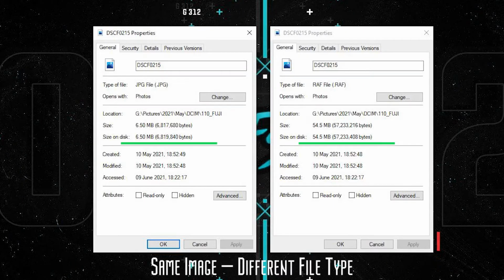Pro Mode - Mobile Phone Photography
I know some IPhones don't have a "Pro Mode" for taking photos. However if you use Lightroom, it has its own built-in camera app that allows you access to these settings! Try it out

We're back this week with another video about the Pro Mode function of your mobile phone. Auto is a fantastic way to run and gun with your camera, snapping daily photos. But when it comes to getting creative, Pro Mode is where it's at!

The topics in this video will help you better understand the Pro Mode settings and bridge the gap between mobile photography, and traditional photography. This is specifically aimed at those either new to cameras, or the average smartphone user.

Timecodes:

0:00 - Intro
0:24 - Opening ProMode
0:59 - RAW vs JPG
2:15 - White Balance
3:15 - Shutter Speed
4:58 - Aperature
6:20 - ISO
7:38 - Ending